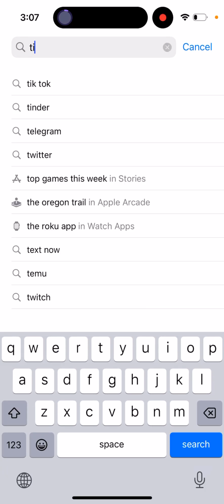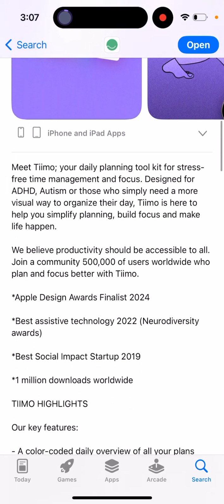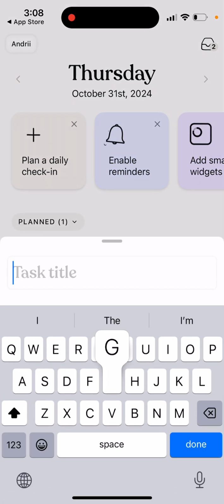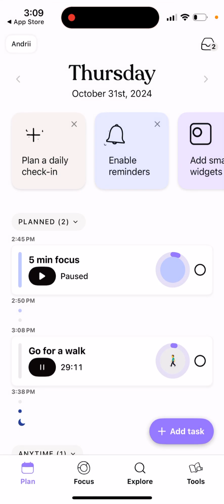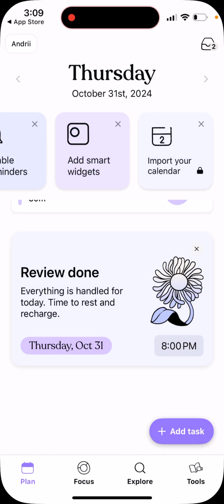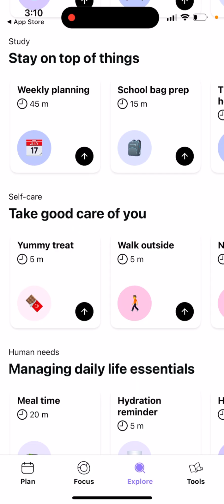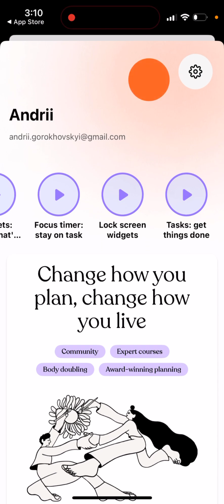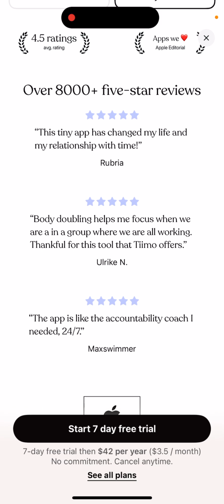TIIMO APP TUTORIAL